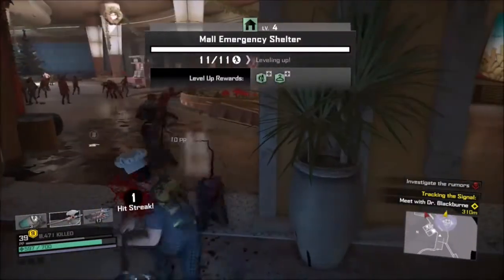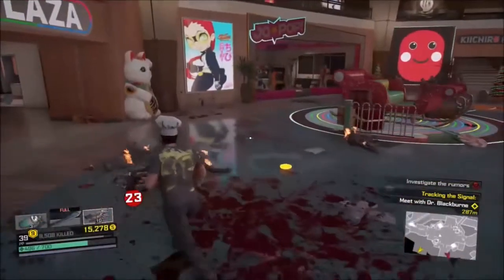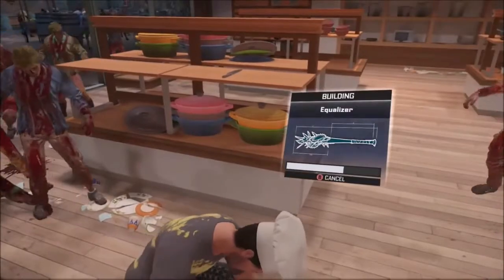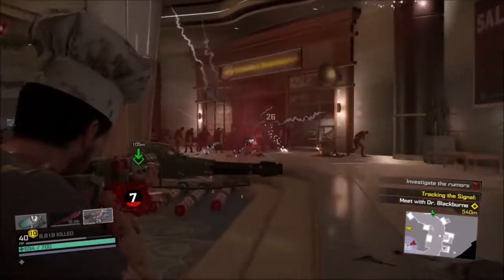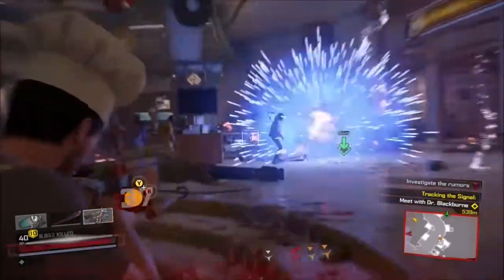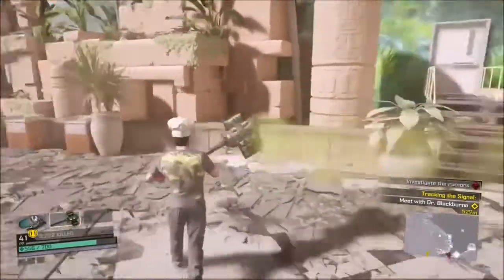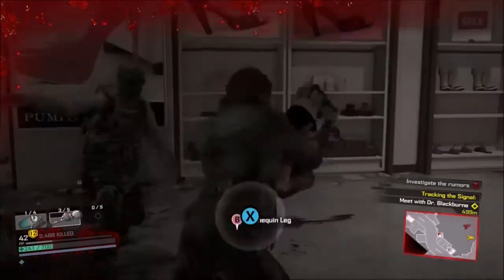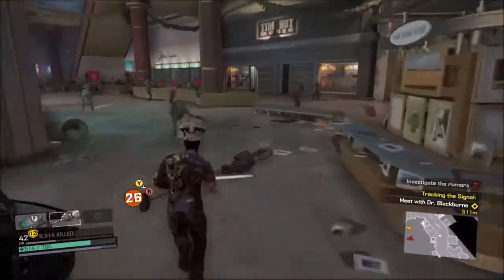Dead Rising 4 - Exploring the New Mall Searching For Hatchimals!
Hey everyone Games here back again with another video, and today we'll be going into the new old mall in Dead Rising 4 exploring to see what the new setting is all about. I think for the time period they did a great job on Dead Rising 1's mall so let's see how this one stacks up. There is also the surrounding town to explore so hopefully that doesn't take away emphasis on the design of the new mall itself, because to me it's a lot of fun being in there killing zombies and shopping. We will find the Hatchimals if it's the last thing we do! So sit back, get comfy, relax, and enjoy! -Games